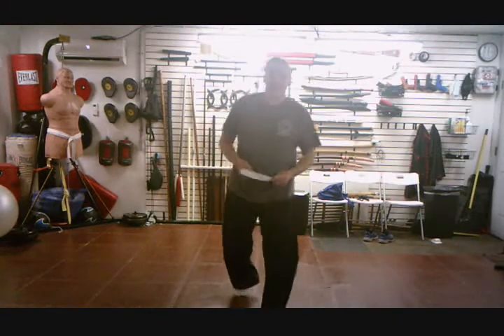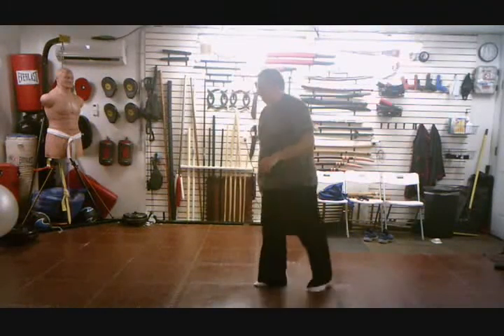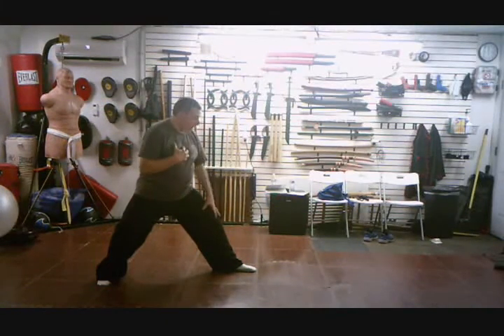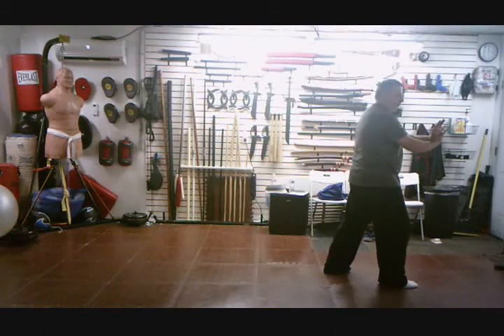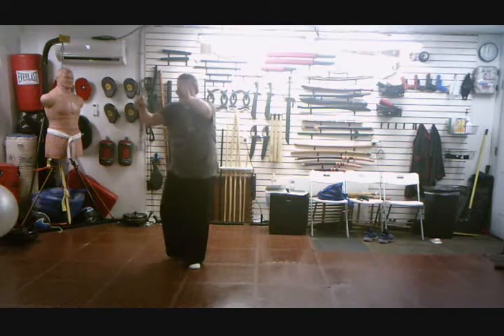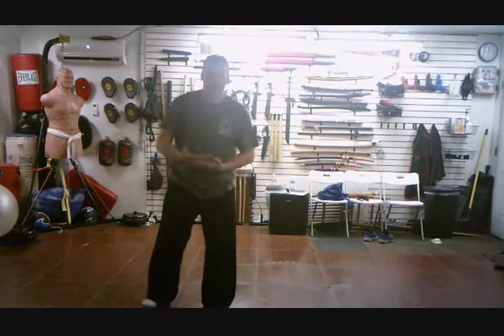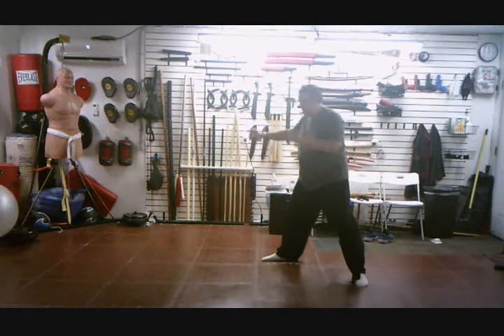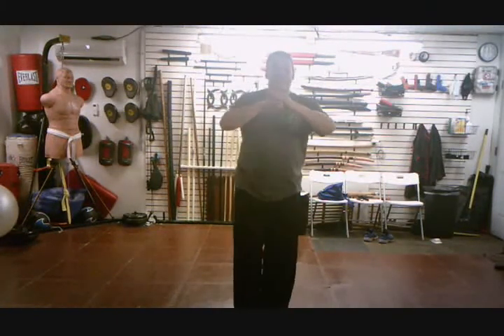Hunyuan 48 form section 8 - We made it!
The eighth and final section of the Hunyuan 48 form.  I recently attended a gathering in Missouri and had a little time on the first day to finish filming the last three sections.